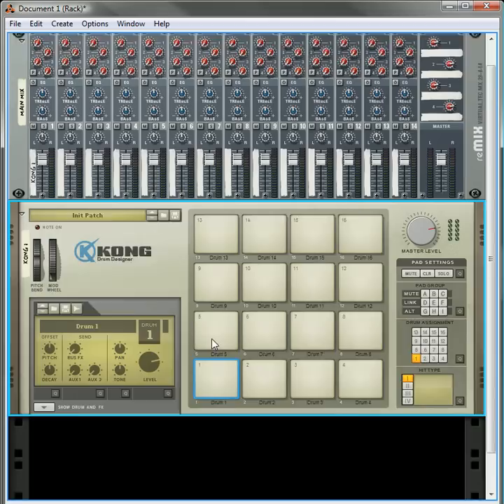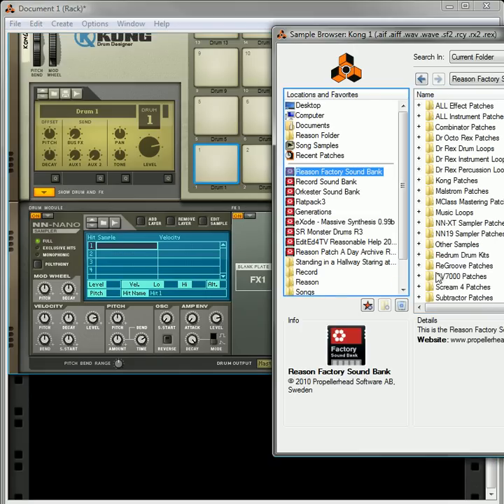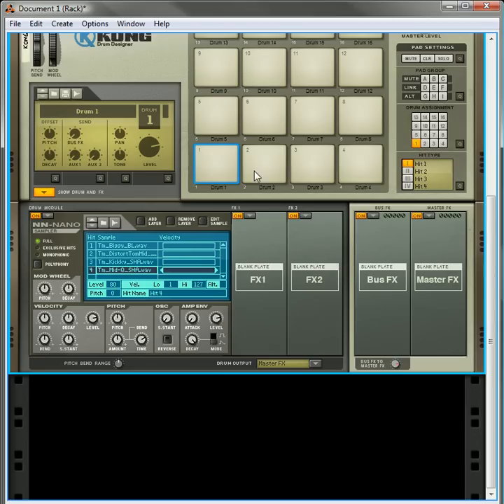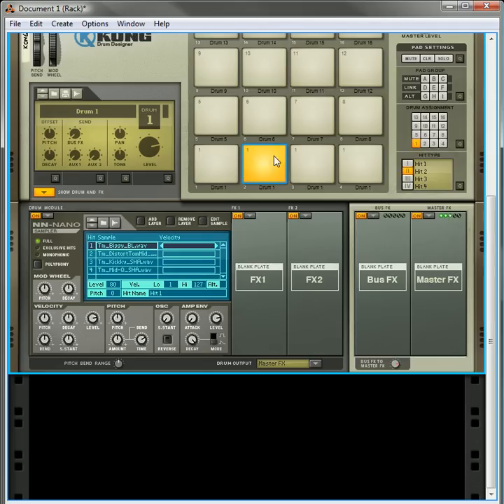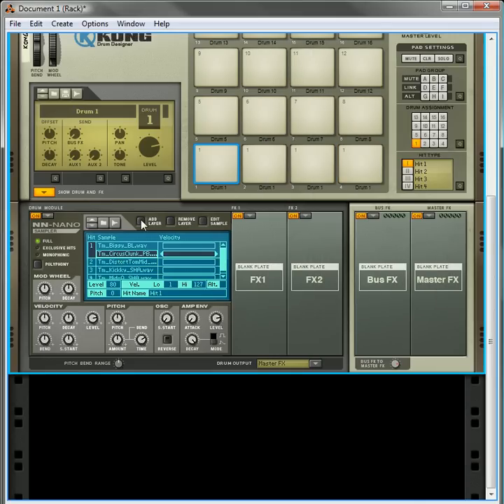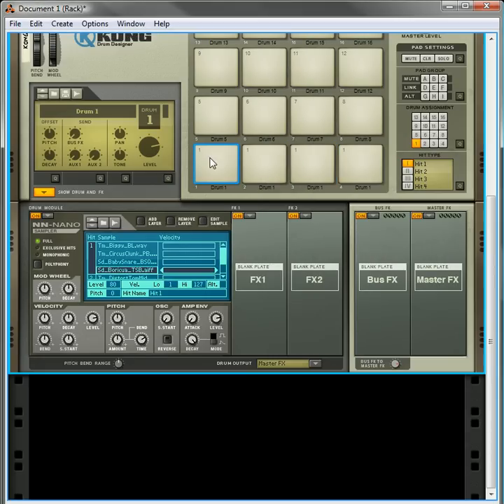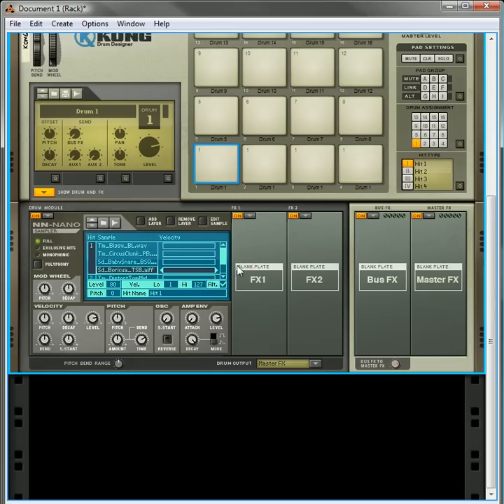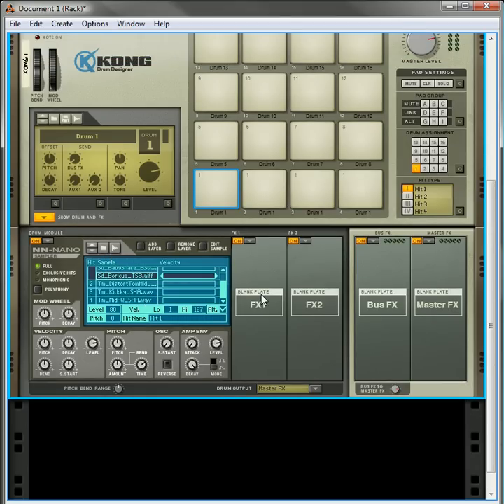Kong NN-Nano Sampler Hit Types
Learn how to take advantage of the Kong NN-Nano Sampler Hit TYpes to play an alternate group of samples or several samples across multiple Kong pads. Fun stuff!